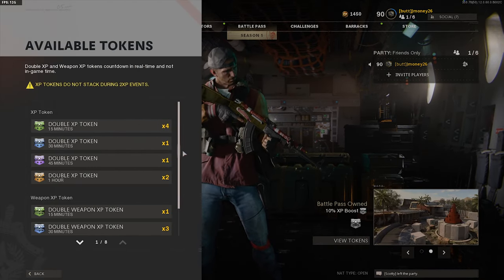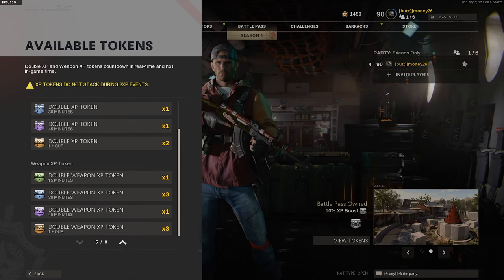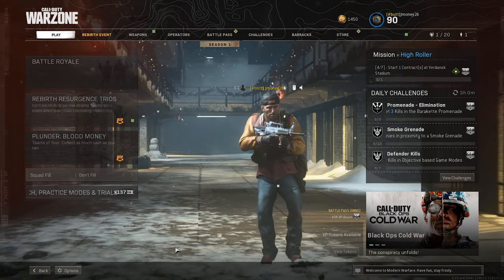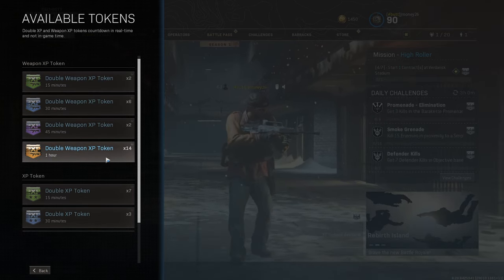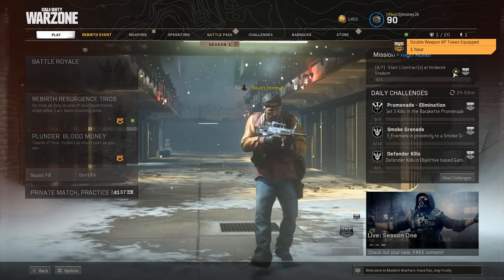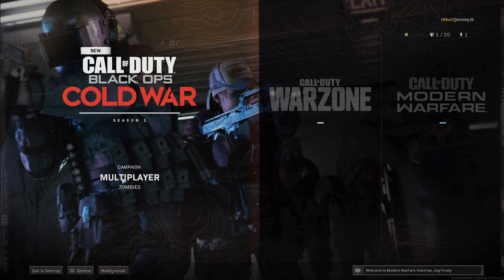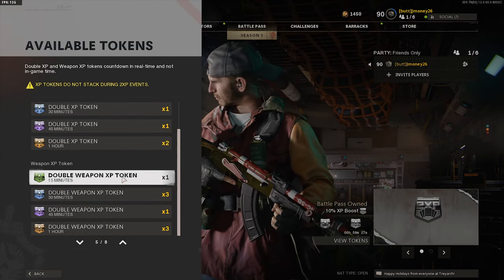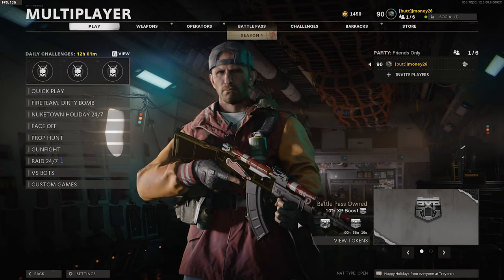How to use Warzone/Modern Warfare Double XP Tokens in Black Ops Cold War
As requested by you guys heres how to use your double XP and Double Weapon XP Tokens from Modern Warfare and Warzone in Black Ops Cold War!